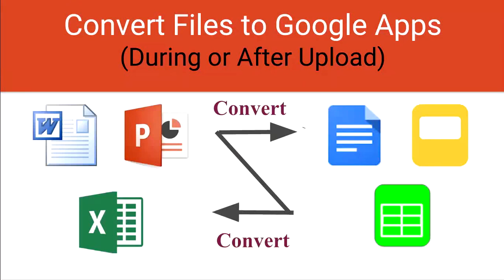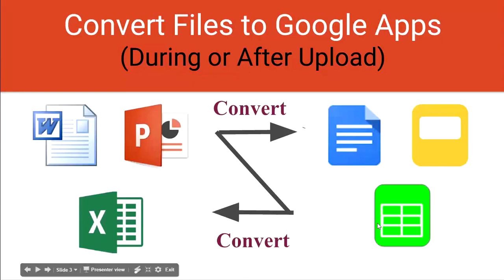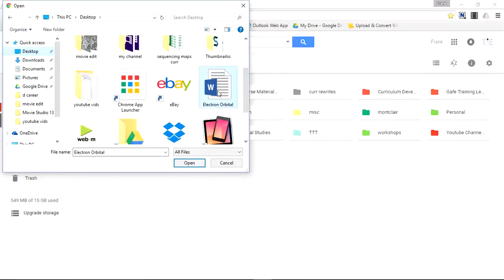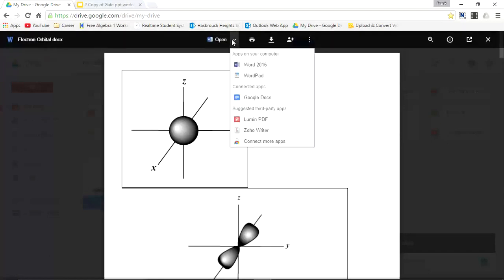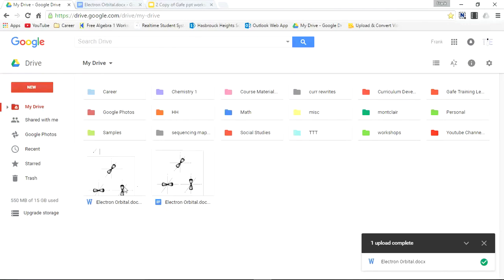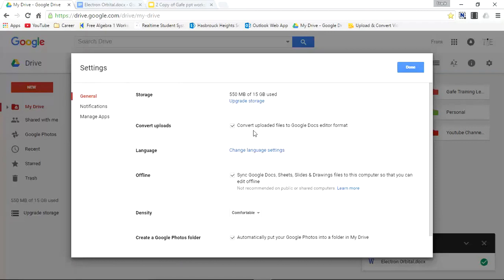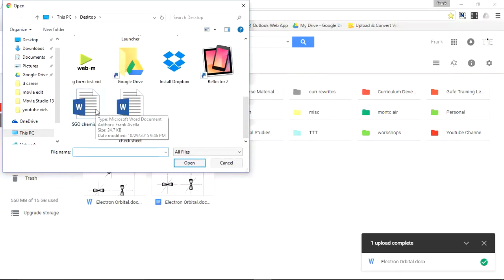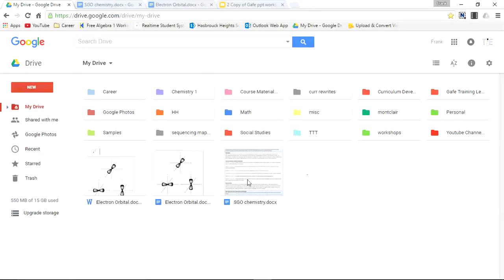Google Certified Educator Exam: Convert Files to Google Apps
This video will help individuals convert their Microsoft Files to Google Suite Applications for editing.